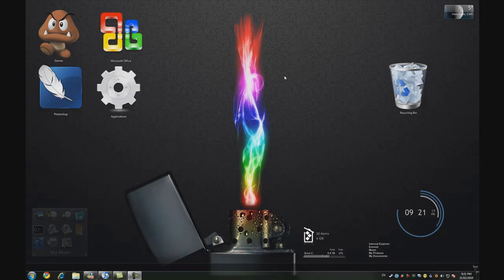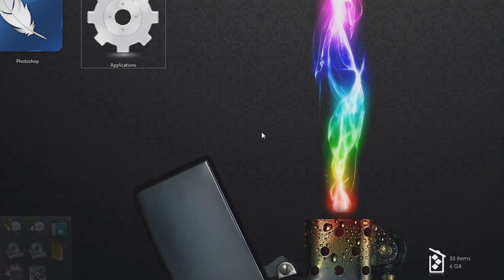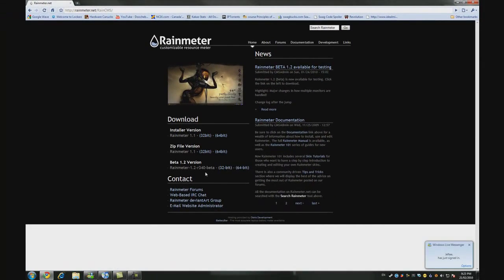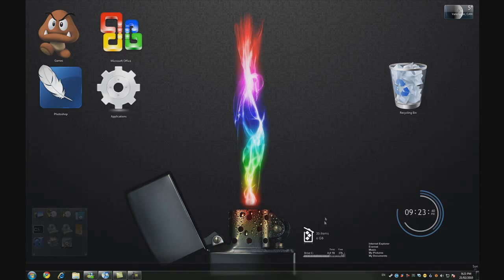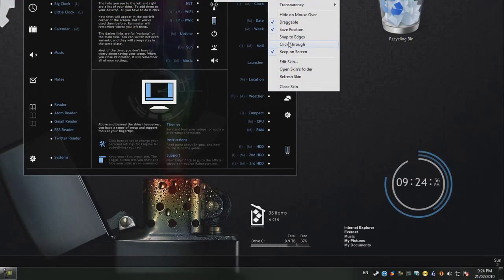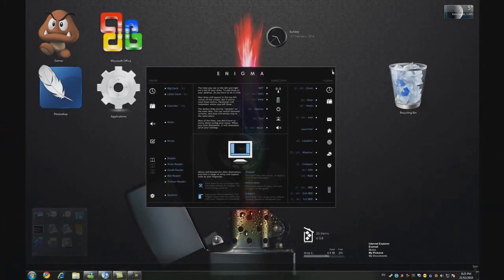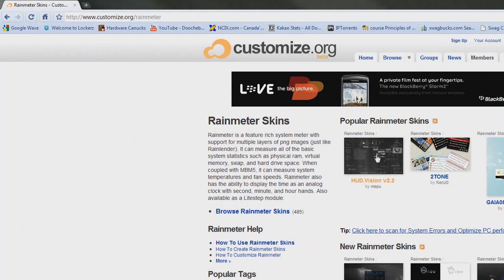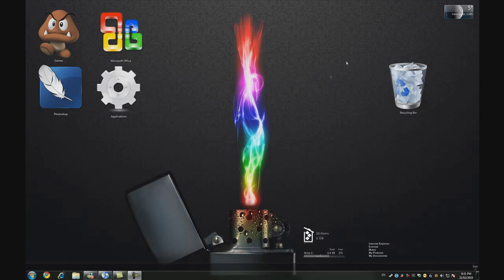Rainmeter Tutorial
Hey Guys,
Rainmeter tutorial here.
This is for the people who have been asking me about my desktop stuff in my previous video reviewing windows 7, which you can check out at my channel.
With regards to my desktop you can get it at this site along with many other cool desktop backgrounds:
I hope you enjoy this video and that you have learnt something new.